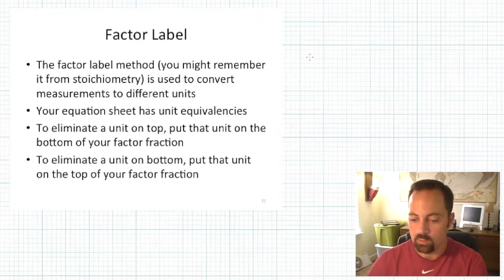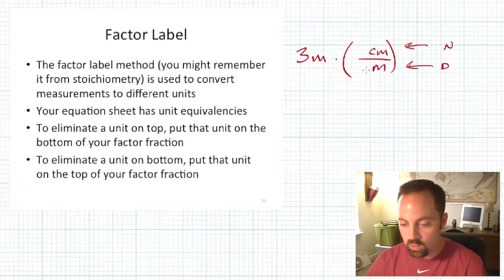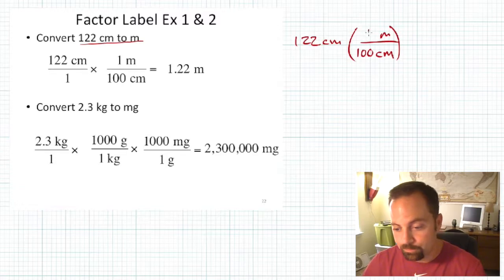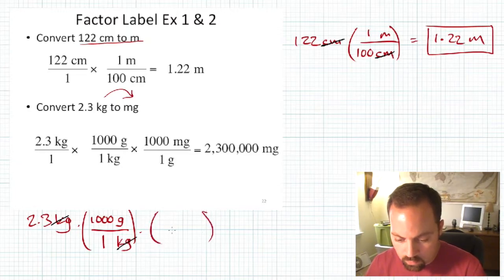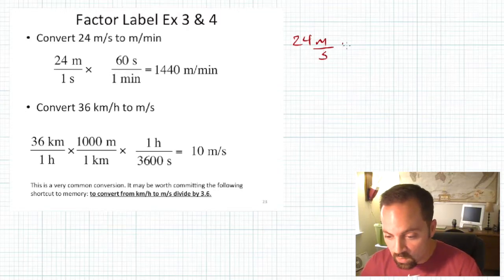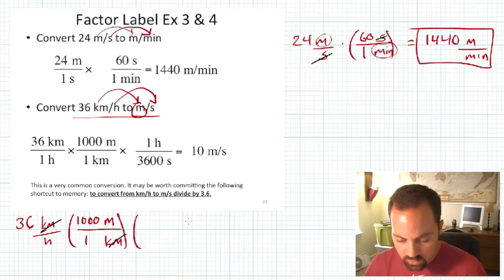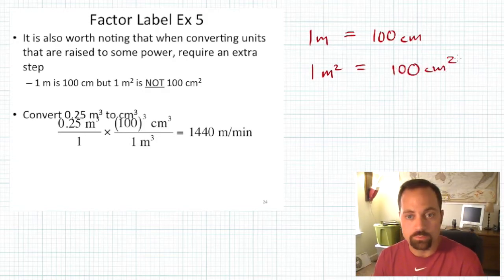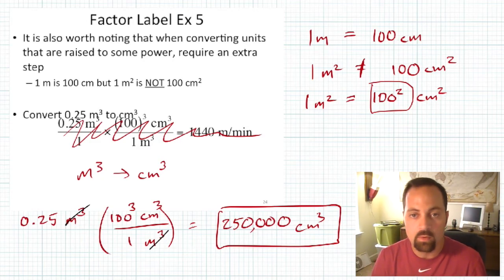Ch 01 - Factor Label